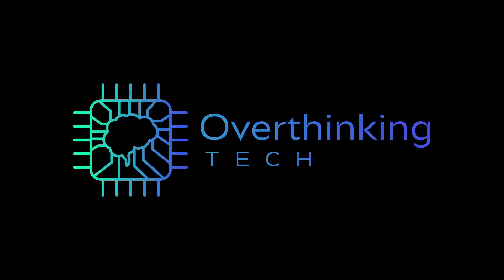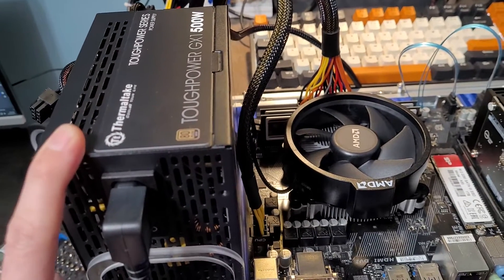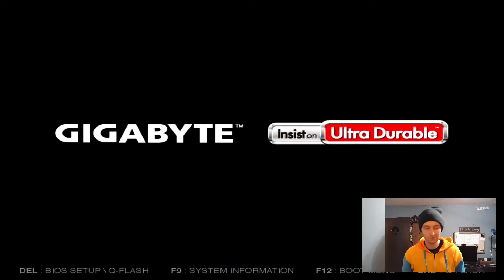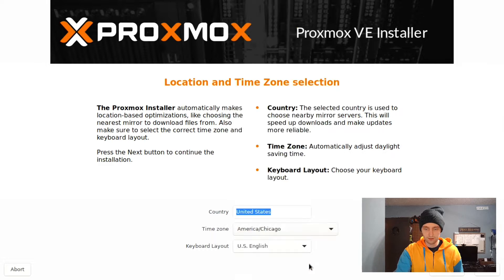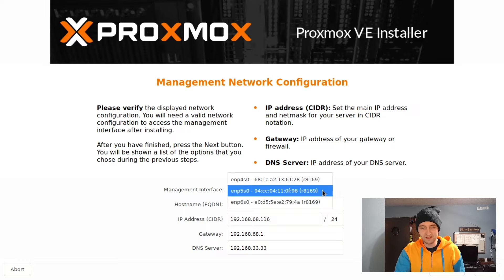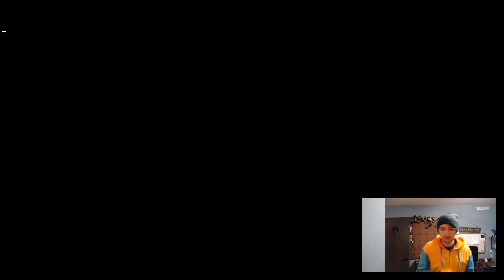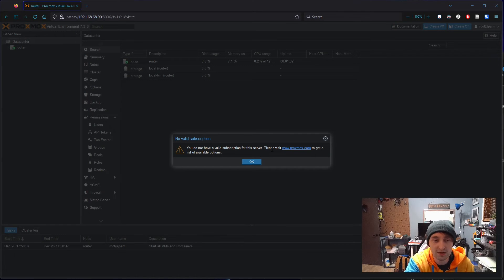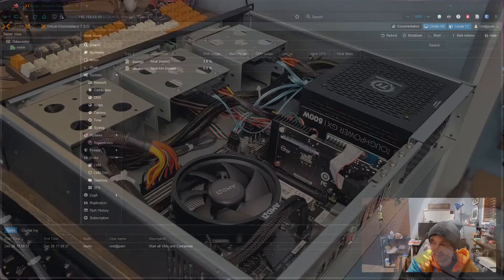Forbidden Router Part 1: Hardware and Proxmox install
This is part 1 of my forbidden router series where I'm virtualizing all of my networking systems (opnsense, lan-cache, pi-hole, nginx) on 1 proxmox node.
This video is a just a hardware overview and Proxmox follow along.

Level1Techs was the first place I heard the term forbidden router so be sure to check out their video

If you haven't seen PSU reviews that test efficiency check out this

Chapters:
0:00 Intro
0:33 Hardware Overview
1:56 Proxmox Install
5:33 Outro